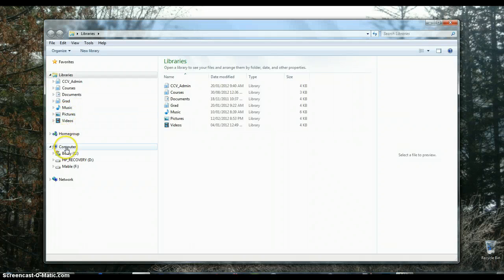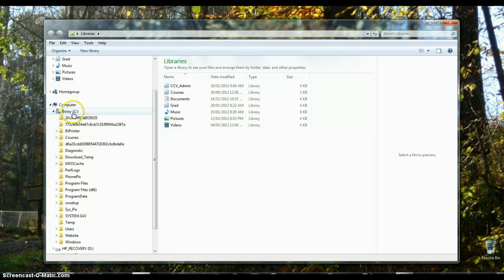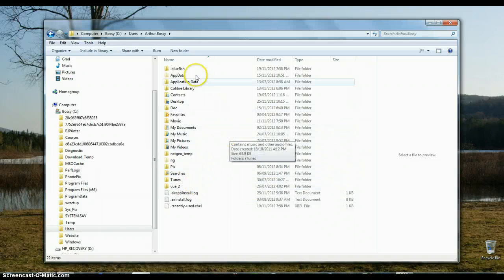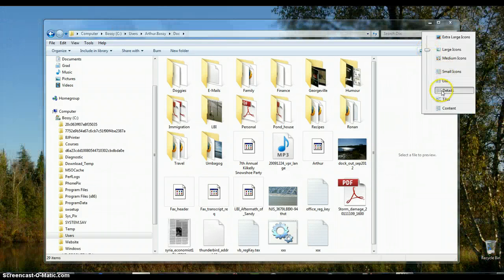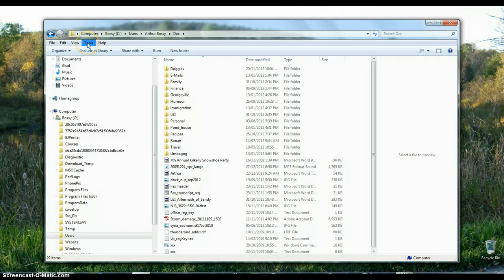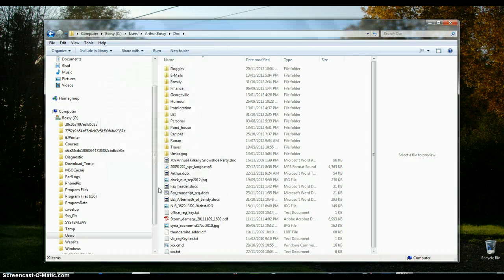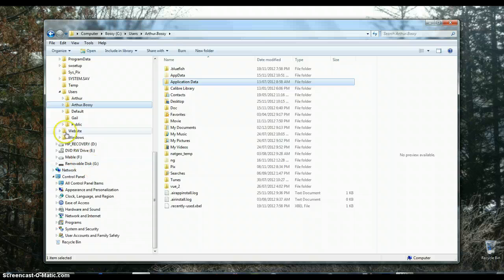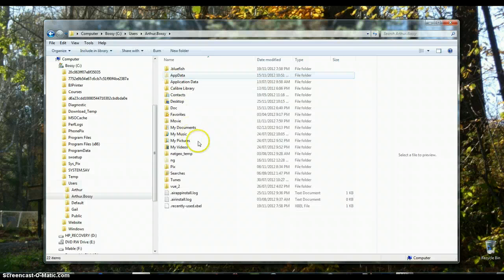Intro to the file manager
A tour around the file manager, and how to set your defaults